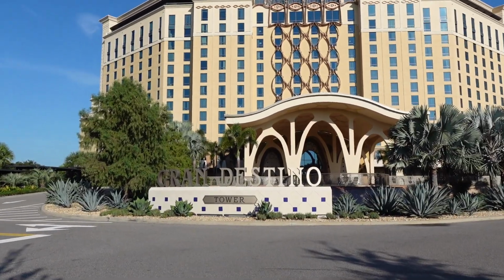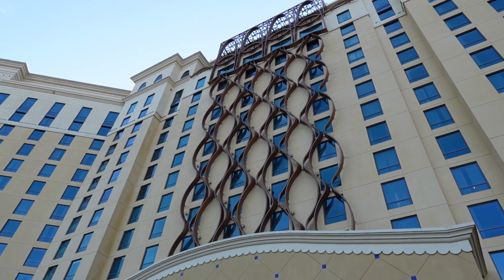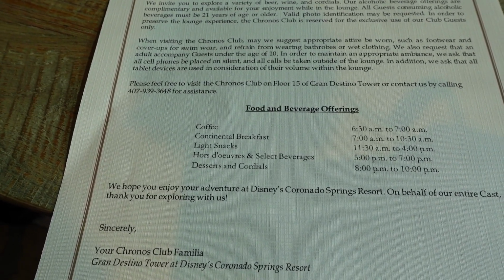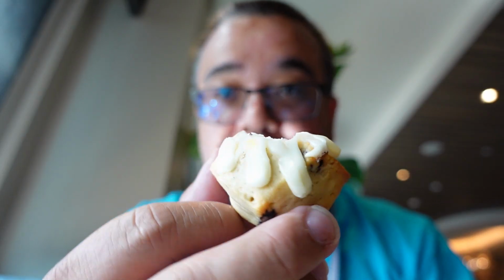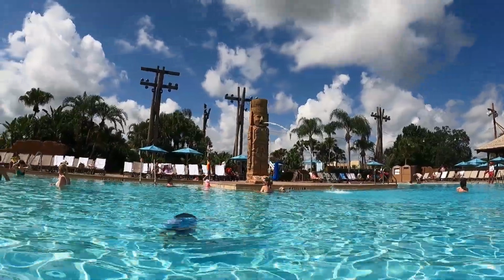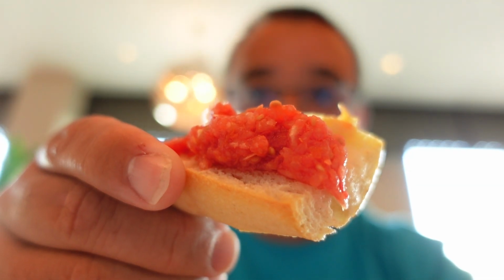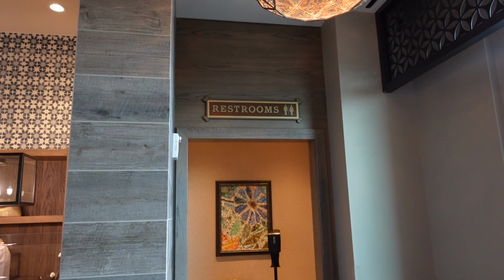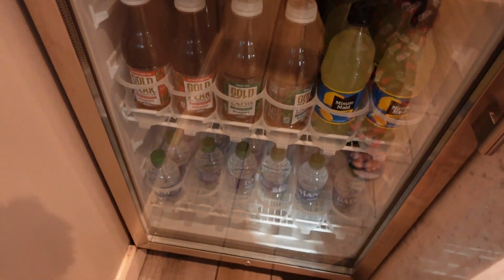Disney's Coronado Springs Club Level Resort & Room Tour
Embark on an exclusive journey with us as we unveil the enchanting world of Disney's Coronado Springs Resort Club Level! Discover the luxury, perks, and pure magic that await in every corner. ✨

Sony ZV-1 Digital Camera
GoPro HERO9 Black
Taisioner Mini Pocket Selfie Stick
Deity V-Mic D4 Duo Dual Capsule Cardioid Microphone
ZV-1 Camera Base Mount Bracket
Avorast Hand Wrist Strap Lanyard
Manfrotto MTPIXIMII-B, PIXI Mini Tripod
MOSISO Camera Case Hard Carrying Case Compatible with Sony ZV-1
TEKCAM Chest Harness Mount
ParaPace 360 Degree Rotation Hand Strap Mount
Anker 333 USB C to USB C Cable
Wireless Portable Charger
NP-BX1 Newmowa Replacement Battery (3-Pack) and 3-Channel USB Charger
Seternaly Hero 11 Battery (2 Pack 1800mAh) and 3-Channel USB Quick Charger
SAMSUNG EVO Select Micro SD-Memory-Card + Adapter, 256GB microSDXC
PULUZ Suction Cup Mount for Gopro
Coleman Deluxe Links (2-Pack)
Small Mini Umbrella with Case by GAOYAINIG
Sony ZX Series Wired On-Ear Headphones
Adobe Premiere Pro
Adobe Audition
Adobe Creative Cloud

Chapters
0:00 Introduction
0:45 Let The Tour Begin
6:15 El Centro
10:35 Chronos Club Tour
12:05 Day 1 Breakfast
18:15 Room Tour
21:25 Pool Time
25:45 Snacks
26:50 “Dinner”
37:10 Desserts and Cordials
40:15 Day 2 Breakfast

Highlighting theme parks, attractions, and tourism in Central Florida and beyond!